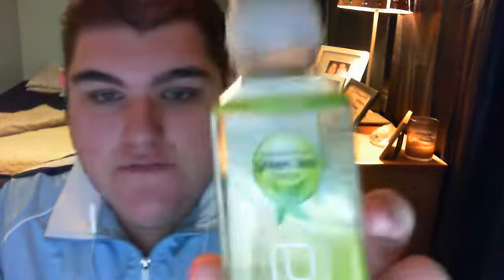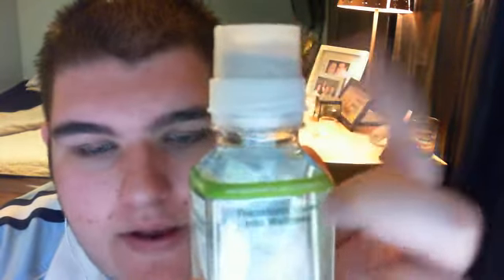VSG Christopher - Product Review: Karma Wellness Water - Passionfruit Green Tea